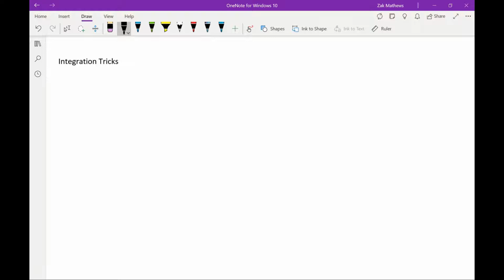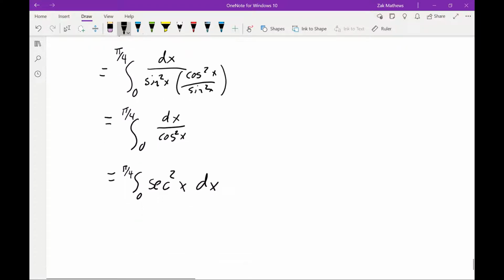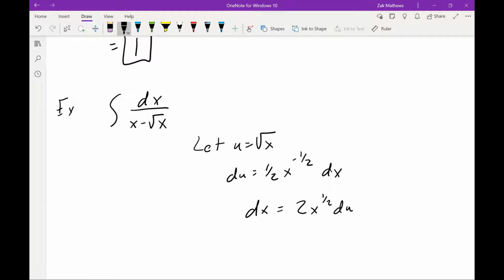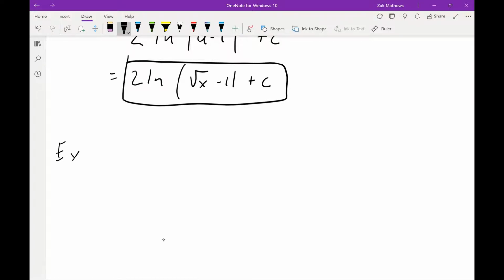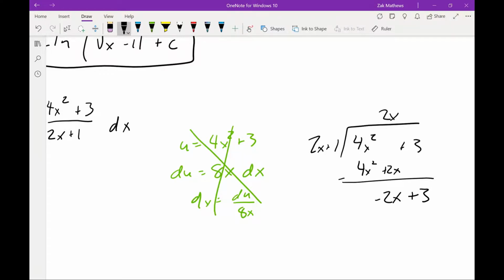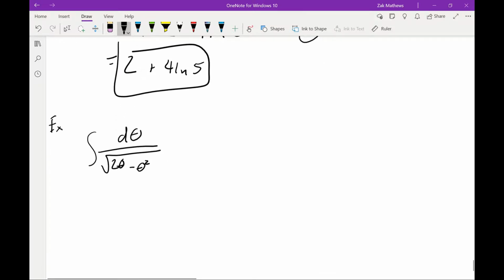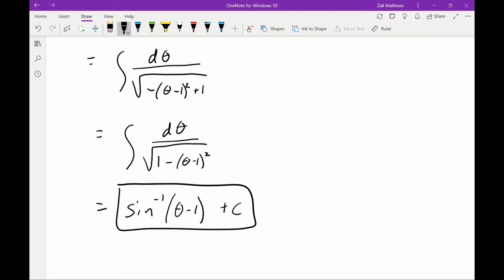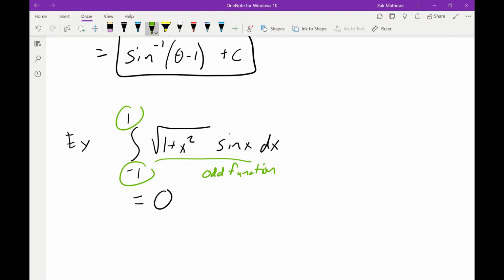Integration Tricks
In this video, I will calculate several integrals using a number of tools we have already learned. I will be using algebra, trig, and u-substitution to solve.